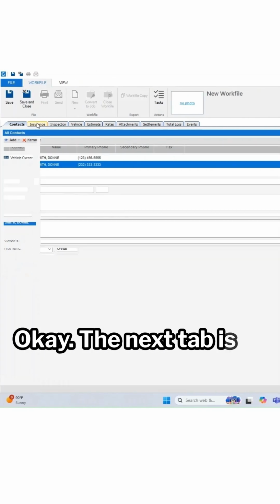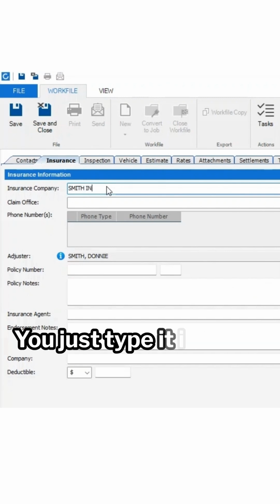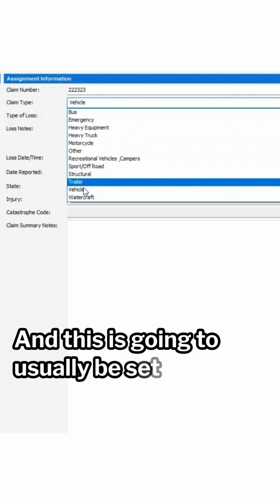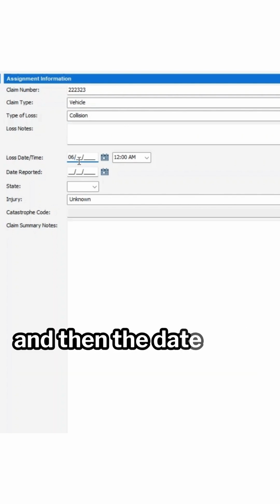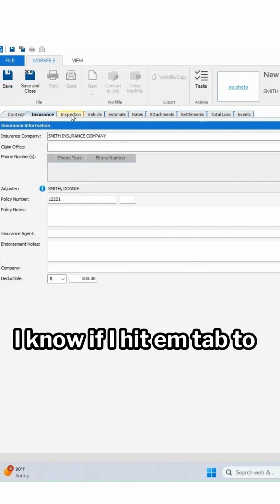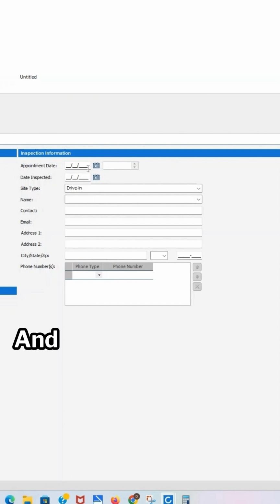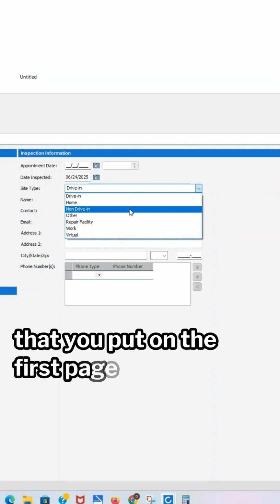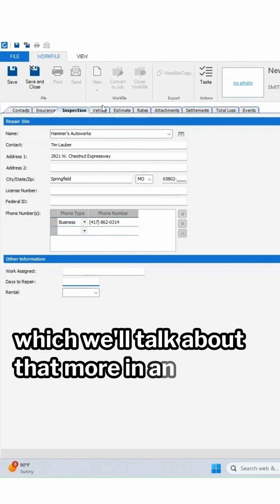CCC One Estimating Basics - How to Complete the Insurance and Inspection Tabs.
Welcome to this channel.  We have recently repurposed this channel for Car Addict Garage shorts videos.